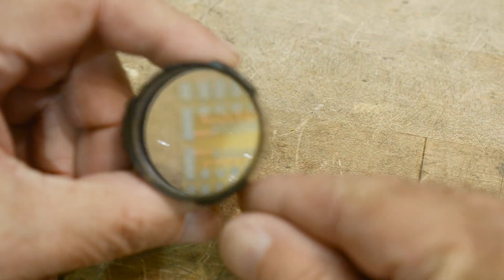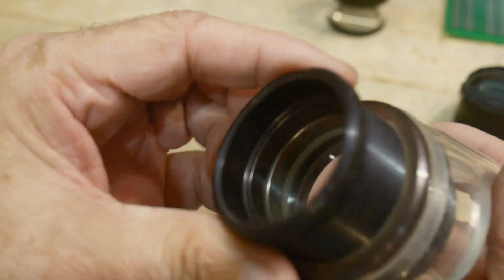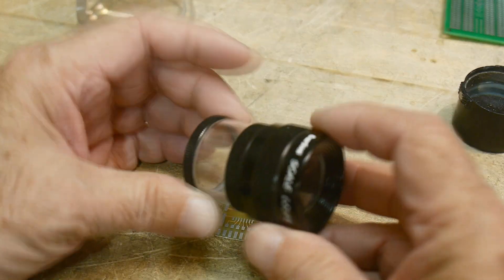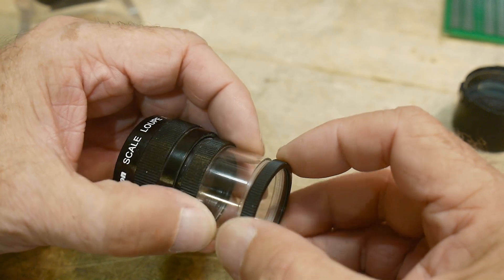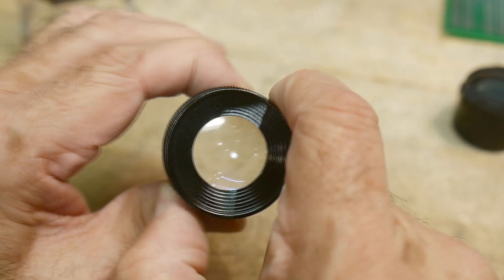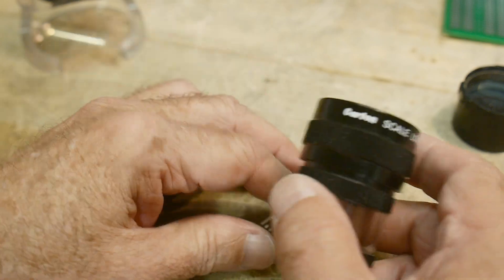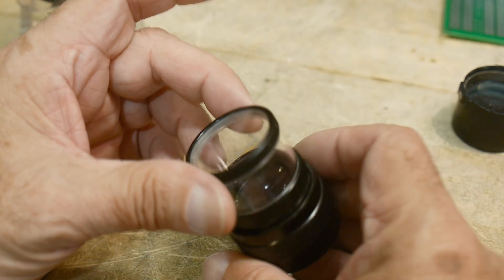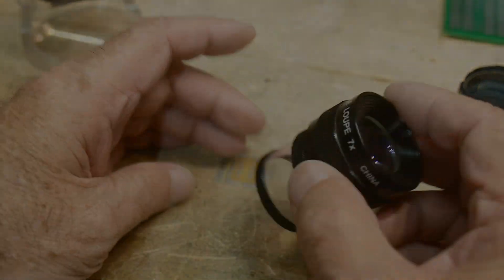#1952 Scale Loupe - Measuring Magnifier - Optical Comparator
Episode 1952
great for measuring PCBs